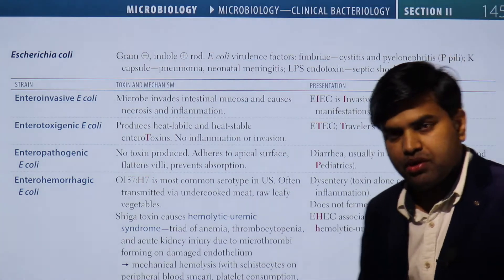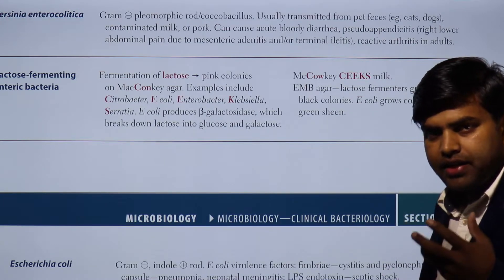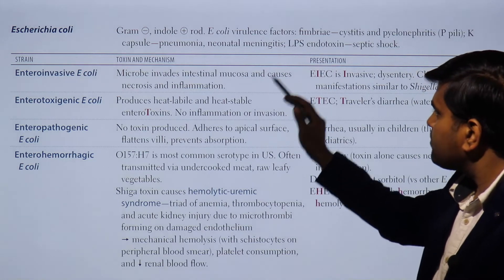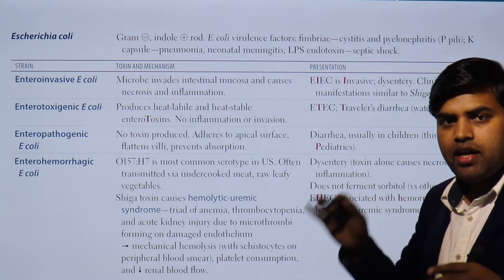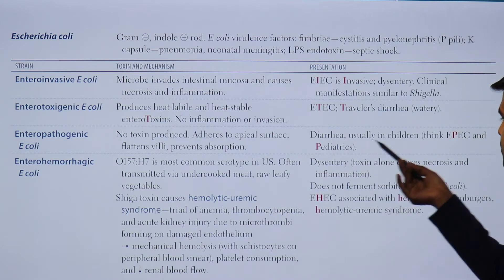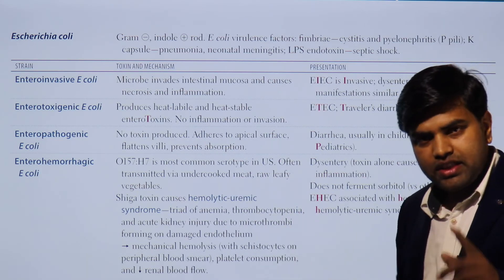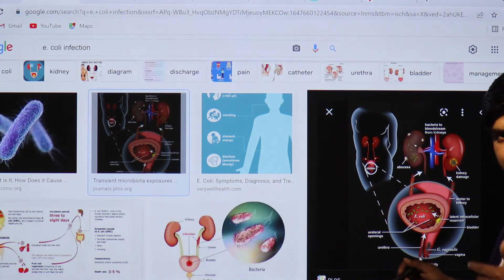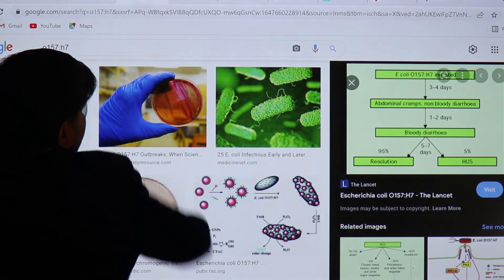E. coli USMLE Step 1 2021 Microbiology lecture 26a page 144-145